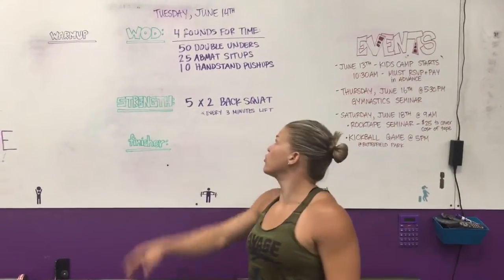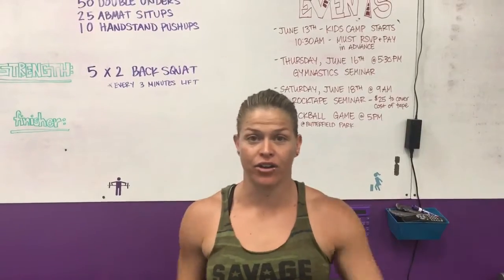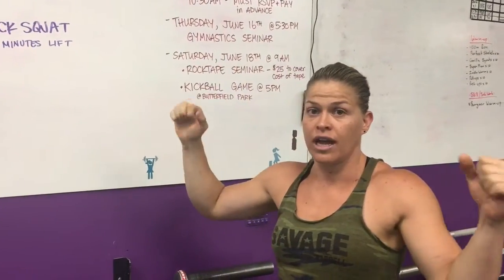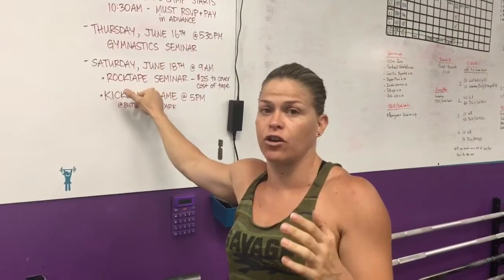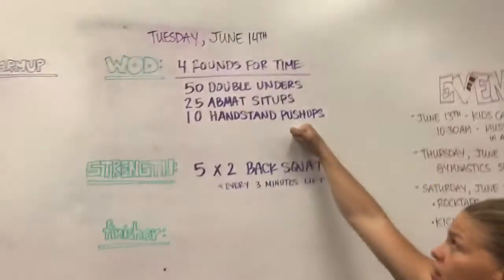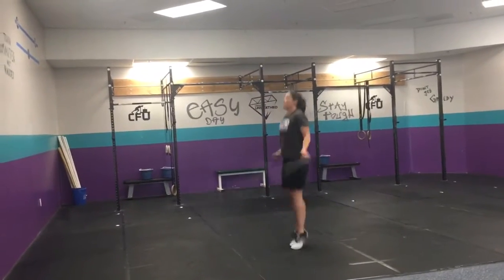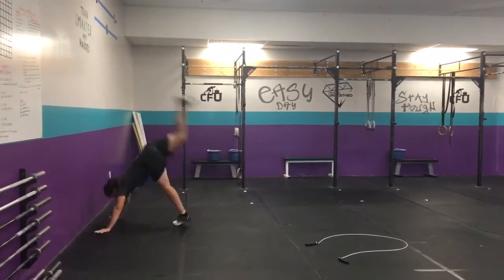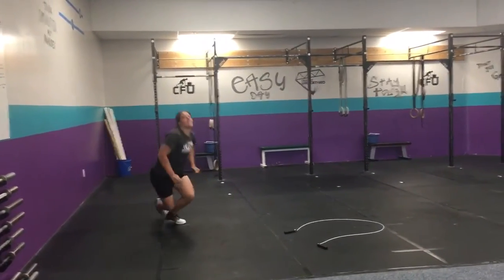Rep Prep Episode 326 06/14/16